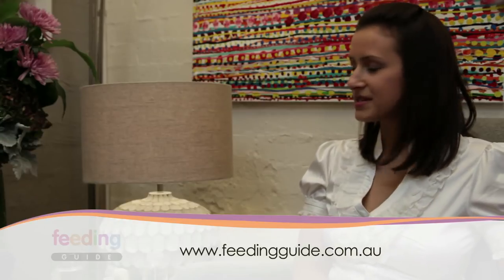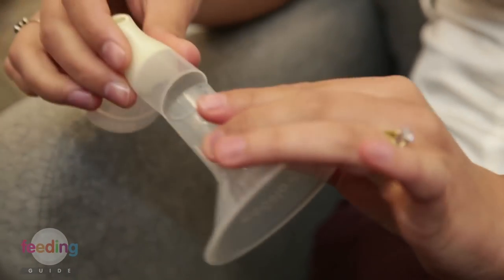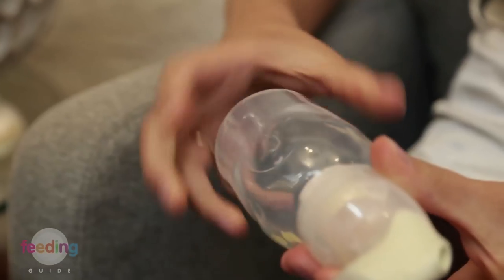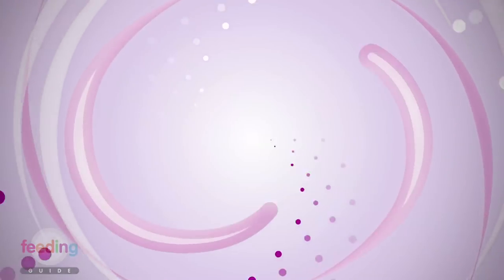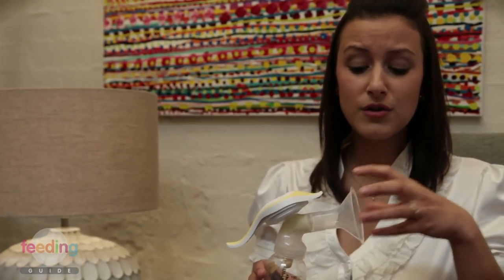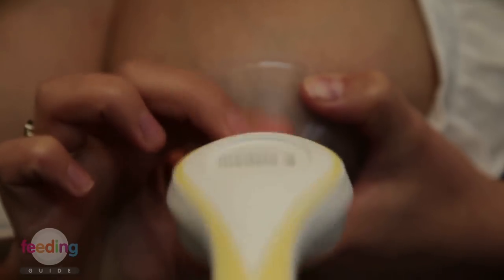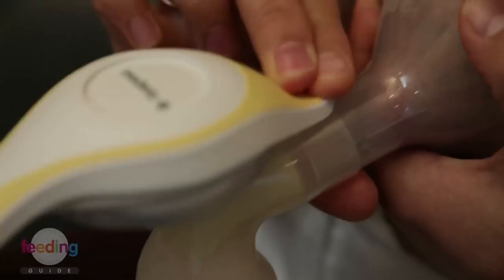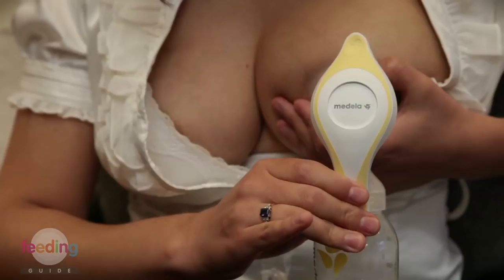Breast feeding - expressing breast milk using a manual single pump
New mum Andrea shares her helpful tips and personal recommendations for using a single breast pump for expressing breast milk. Learn how to assemble a single breast pump and attach to breast.